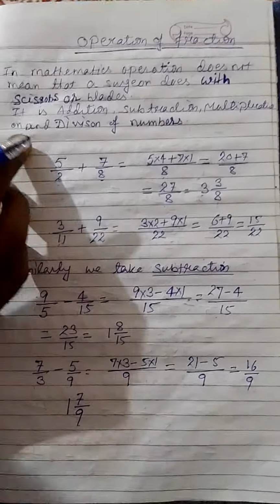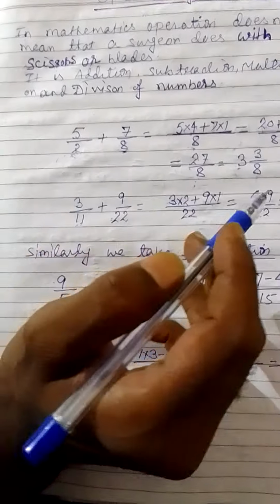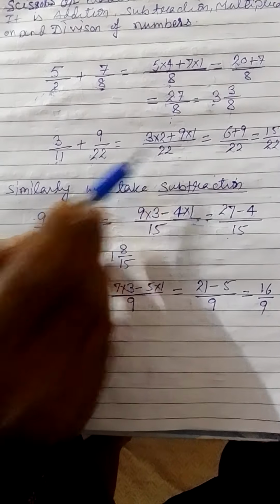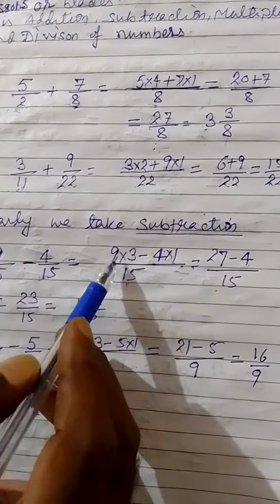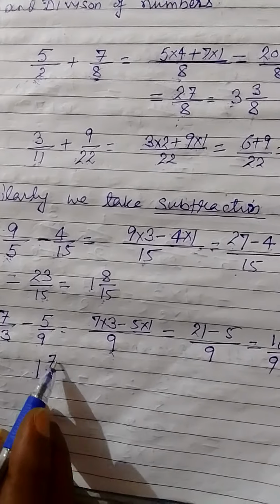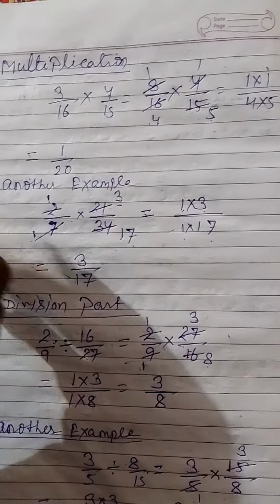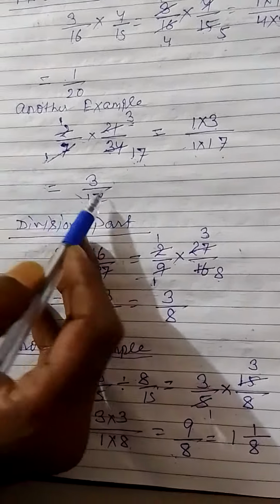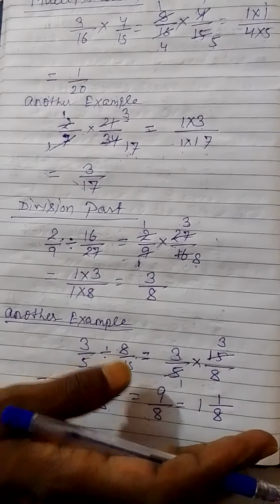Addition, Subtraction, Multiplication and Division of Fractions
fractions
 bts
addition subtraction multiplication and division of fraction
study
maths
mathematics
numbers
whole nos
natural
 integers
ncert
cbse
delhi
india
class
study of fraction